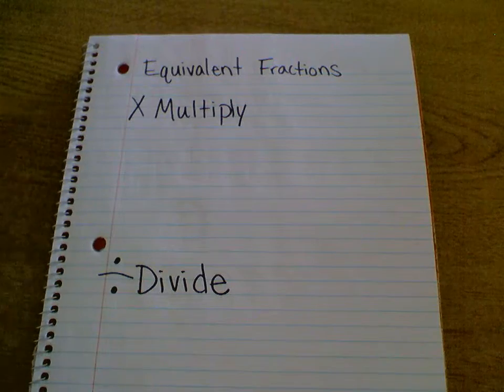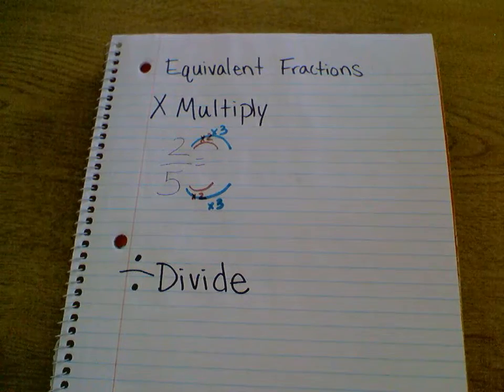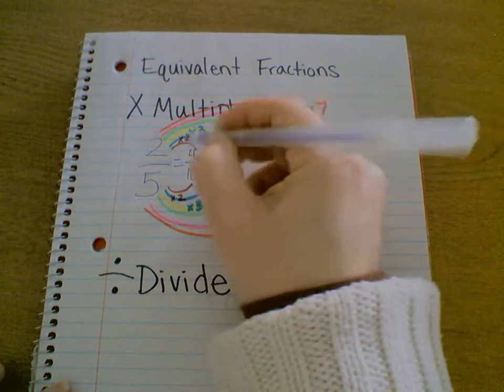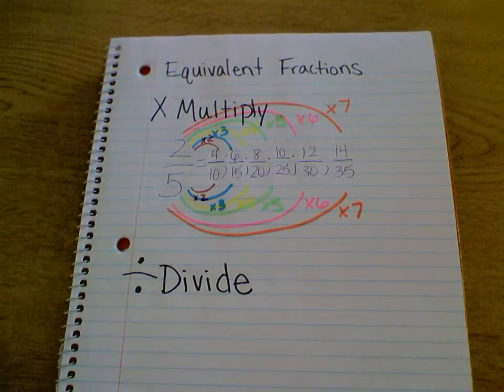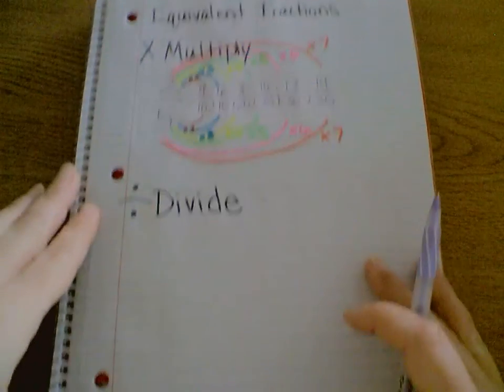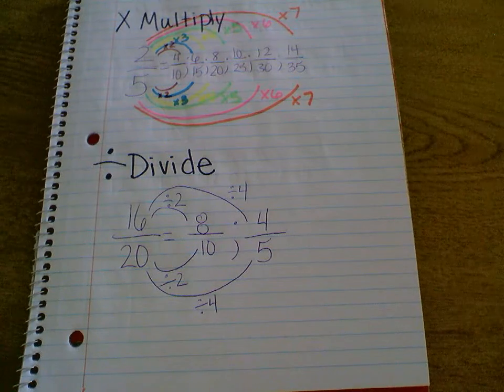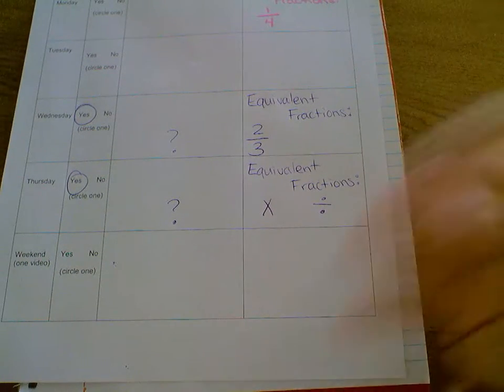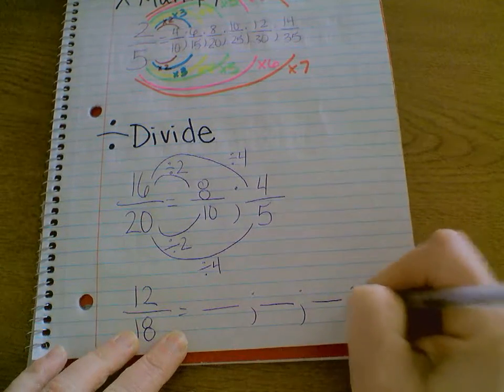Equivalent Frac Division